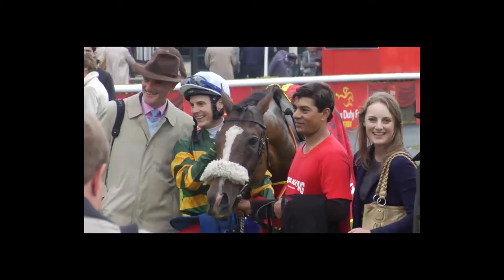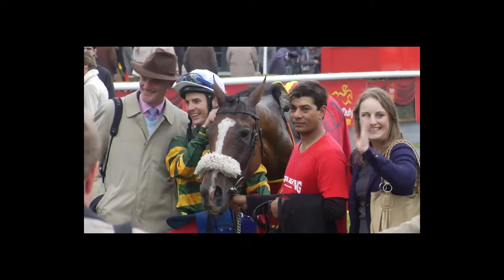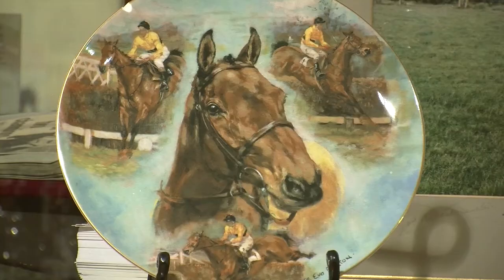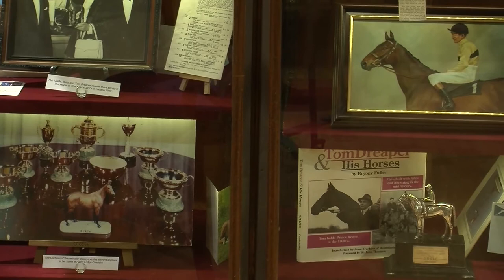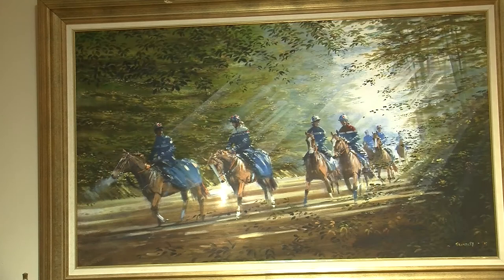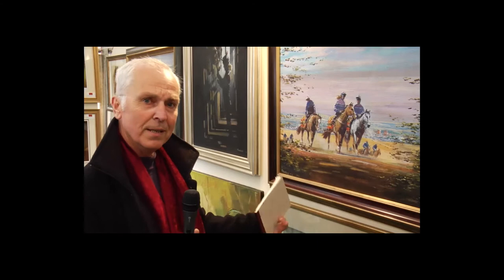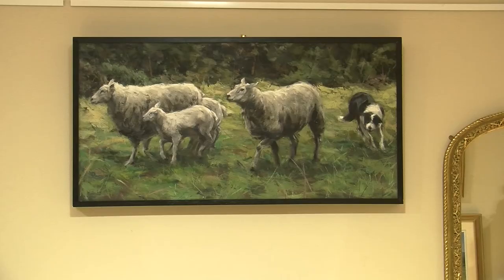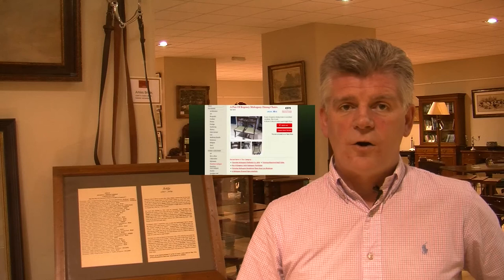Equineart.ie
If you love horses, you will love this place. is the home for animal and horse art in Ireland. New and emerging artists are encouraged to submit work.